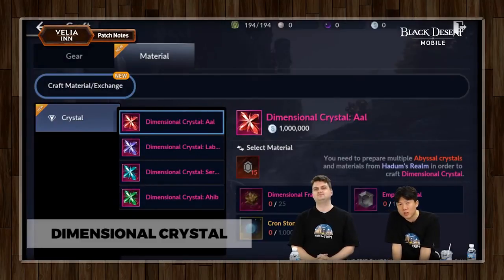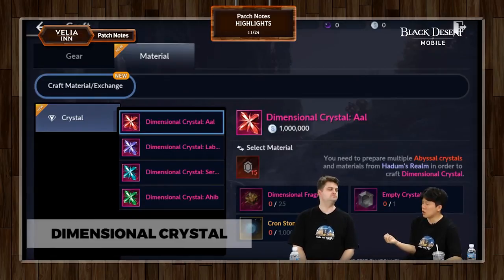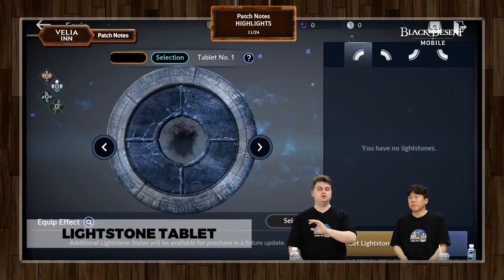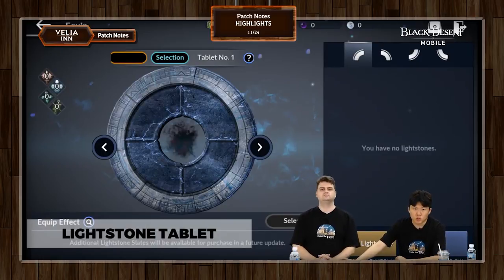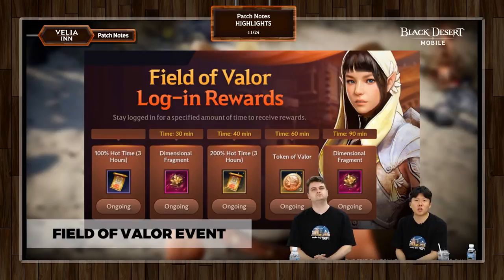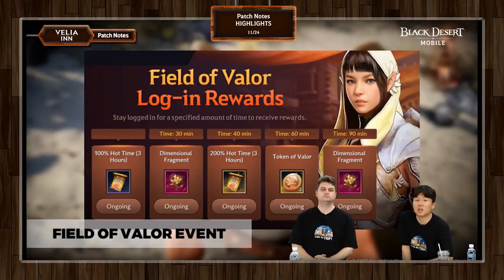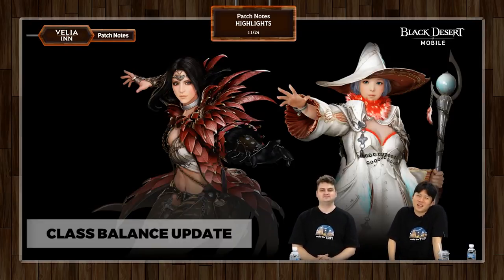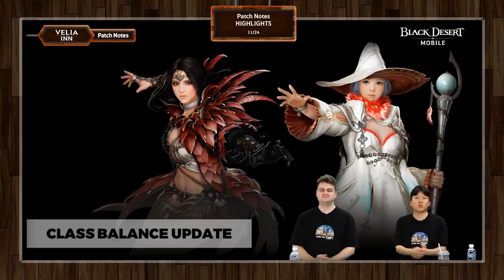Dimensional Crystals, Lightstone Tablets, Field of Valor, and more! [Black Desert Mobile]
Velia Inn: Season 2, Episode 4 with Tim & Joel